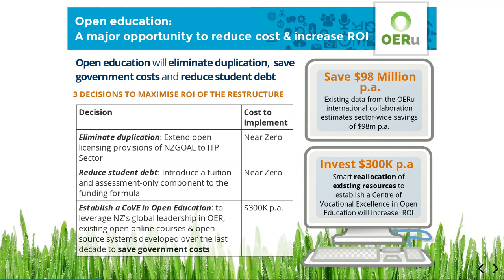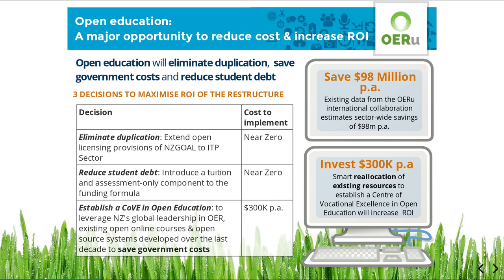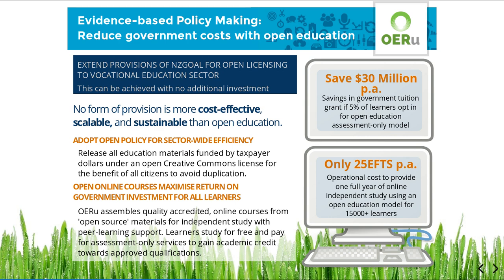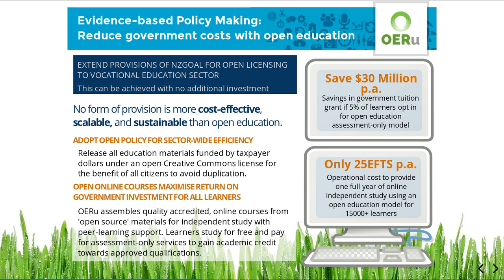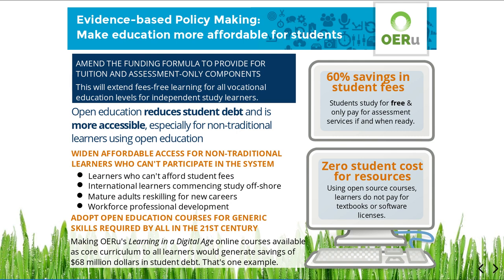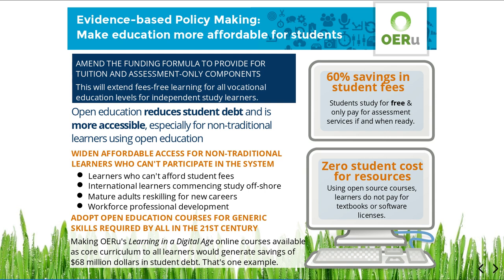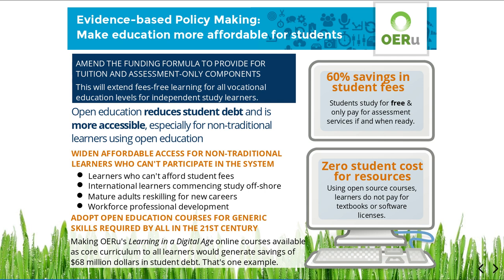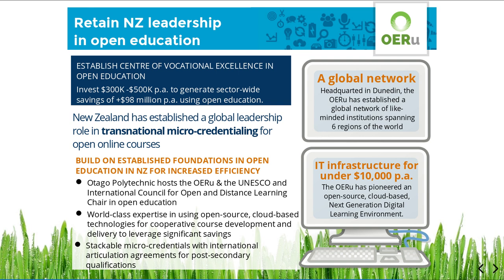Open Education: Increase ROI in New Zealand's Vocational Education Reform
A small investment in Open Education will achieve savings of hundreds of millions of dollars in government costs and reduce student debt for New Zealand Learners.